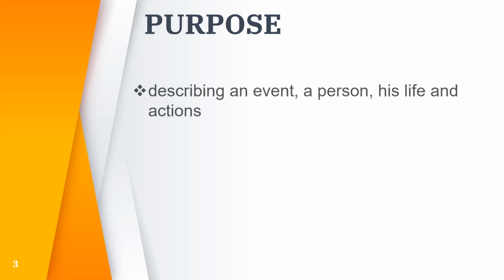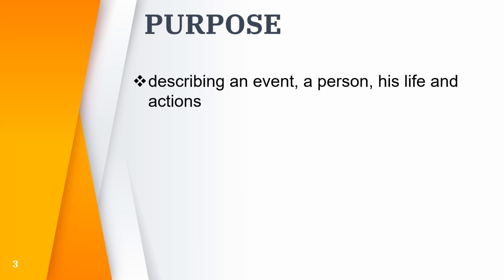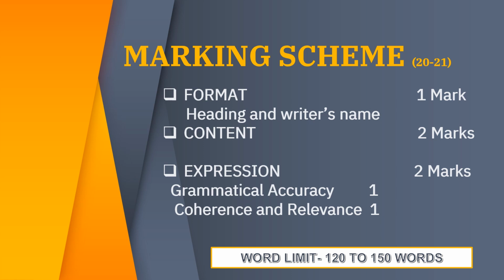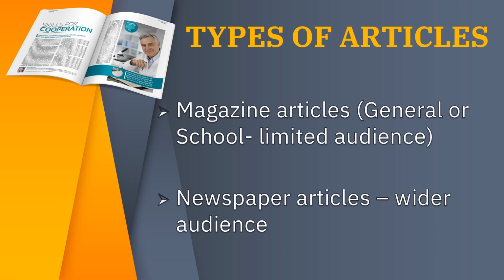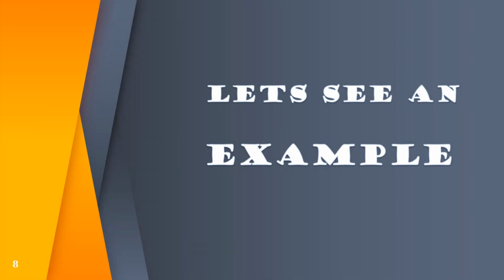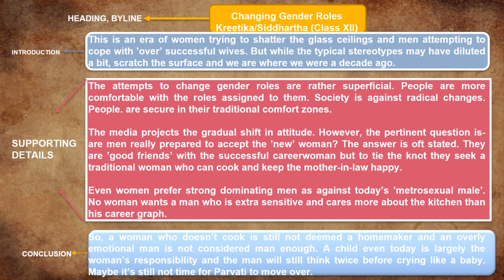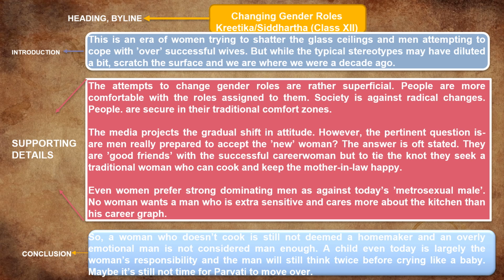ARTICLE- CLASS XII- ENGLISH CORE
ARTICLE- PURPOSE- TYPES- MARKING SCHEME- EXAMPLE- QUESTIONS